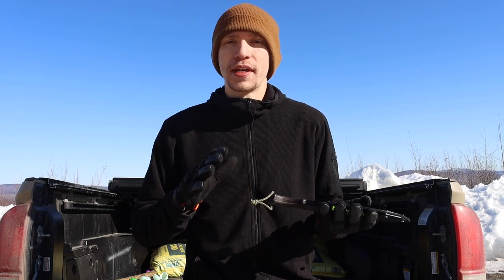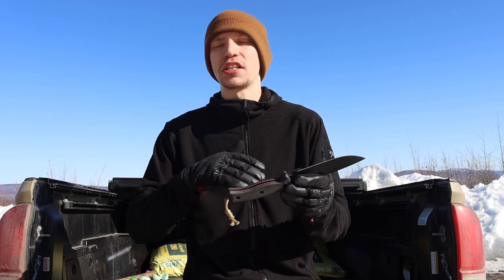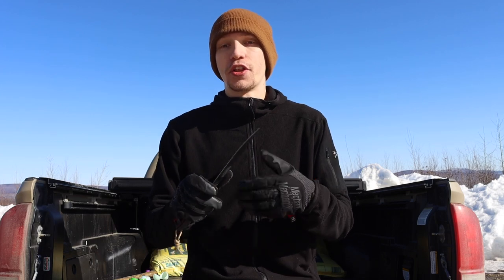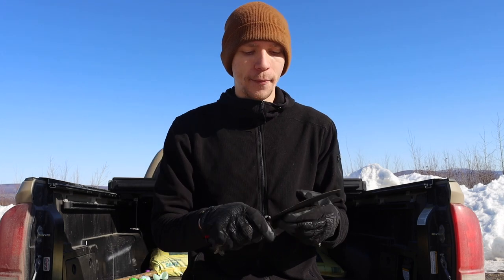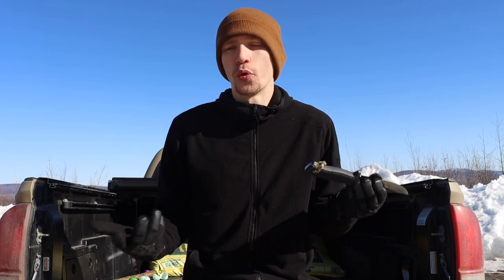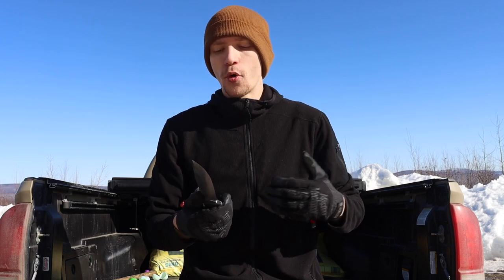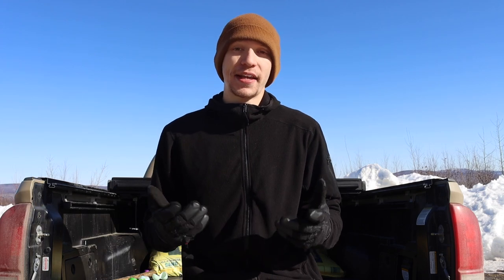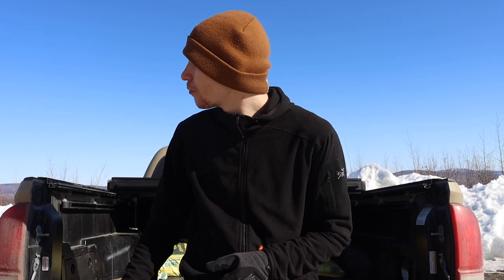The Best Survival Knife Brands for 2022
While we have taken a look at some of the best bushcraft knife brands, today I wanted to revisit this topic and talk about some of the best survival knife brands out there on the market and see what the major pros and cons of each are. So let's jump right into it and see if any of these brands surprise you!